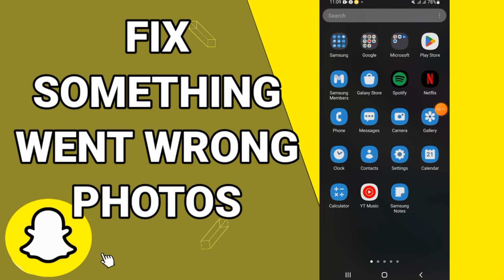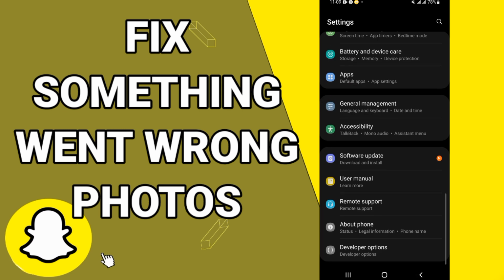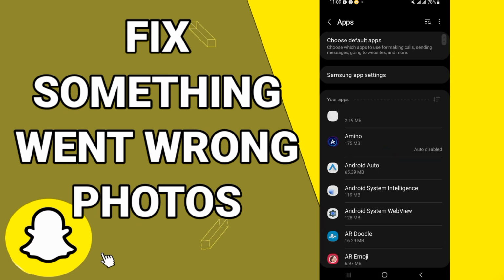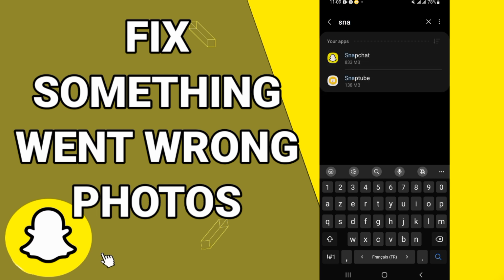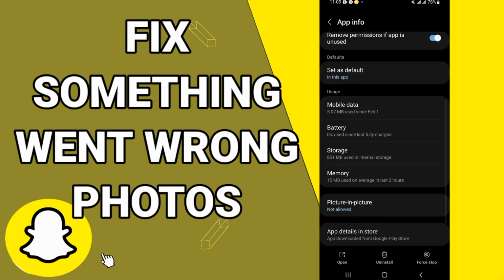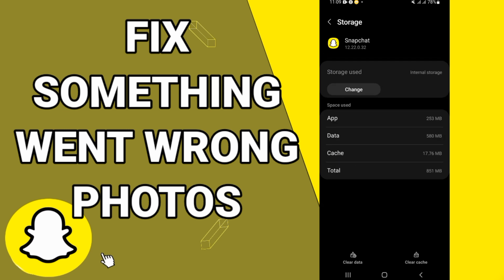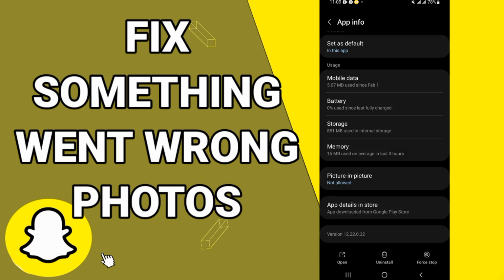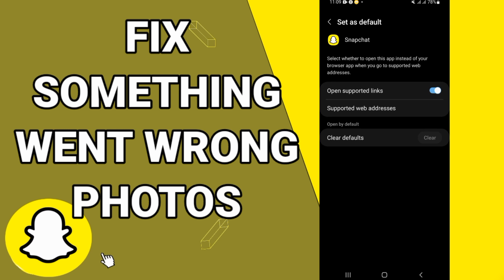How To Fix And Solve Snapchat Something Went Wrong Photos